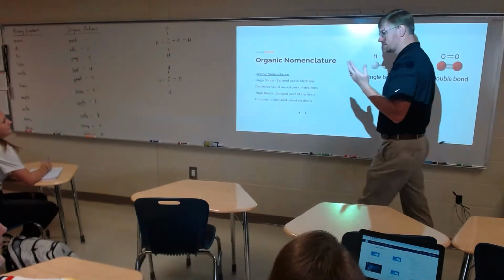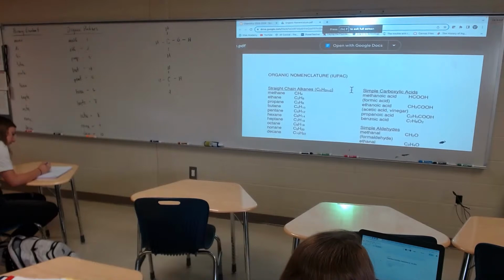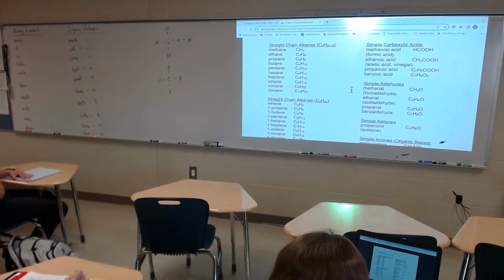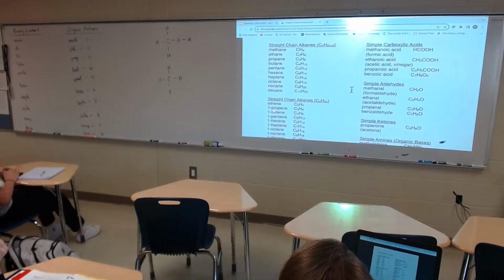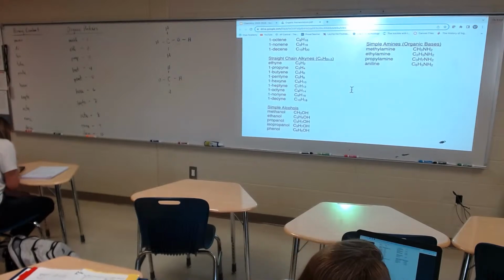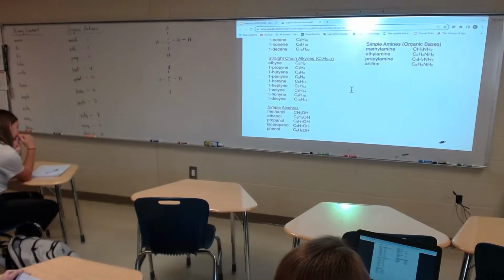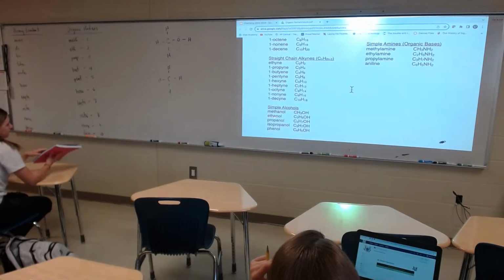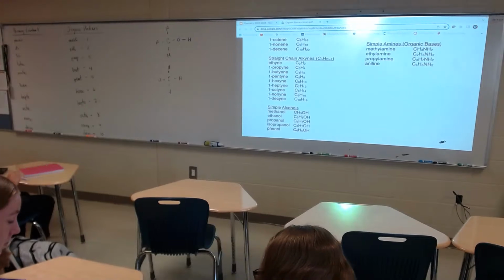Chemistry - 3rd Period - October 2, 2023